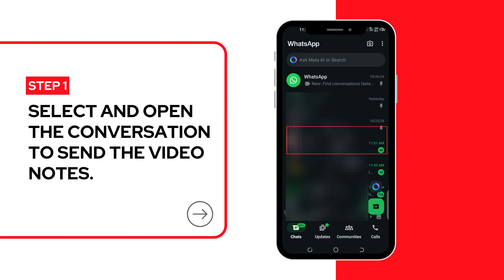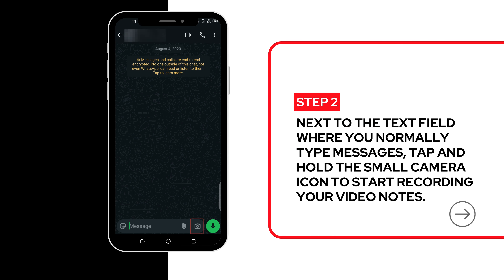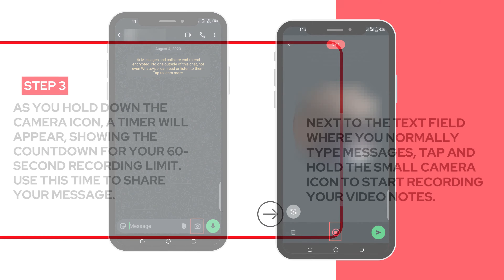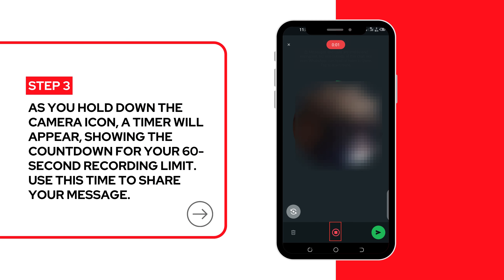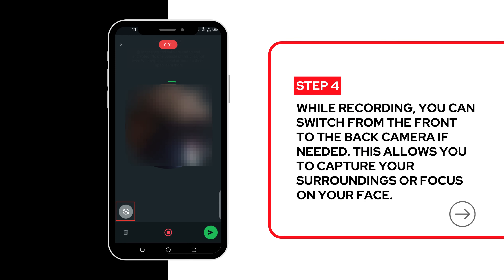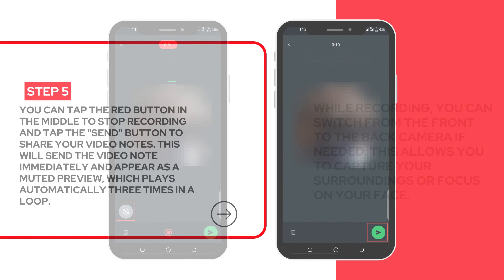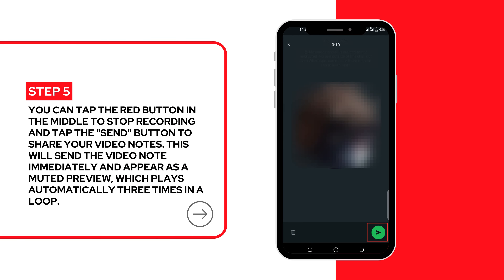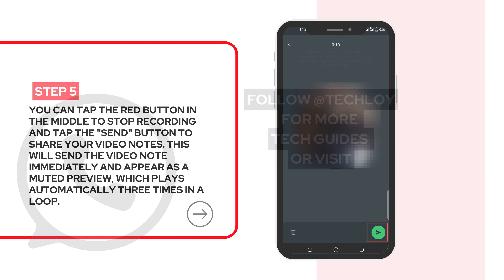How to share updates with WhatsApp video notes - in 5 easy steps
If you have ever felt the need to express yourself in your chats through a clip, WhatsApp Video Notes is a quick and interactive way to go.